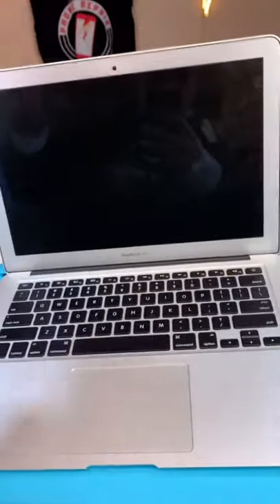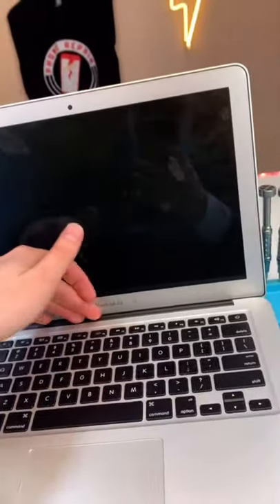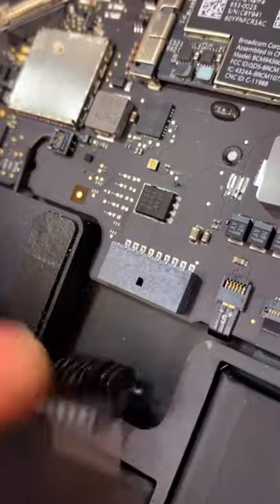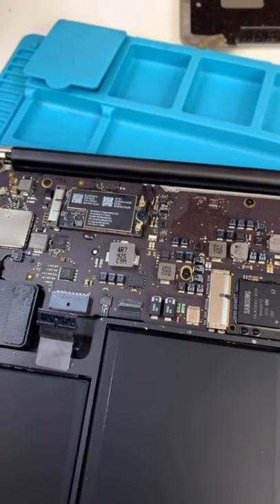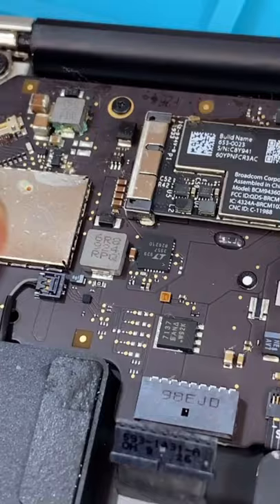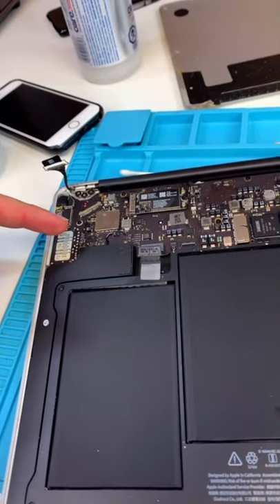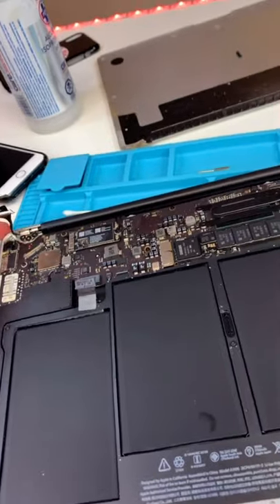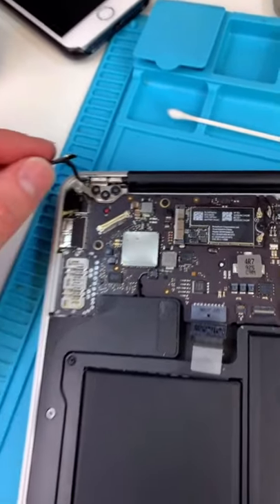Macbook Air Vs. Orange juice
If you have a MacBook that has liquid damage. Get it cleaned right away! just because it's still working after doesn't mean there hasn't been damaged. Most often the damage can present itself weeks after exposure.

(U.S & Canada) Mail In Inquiries ins